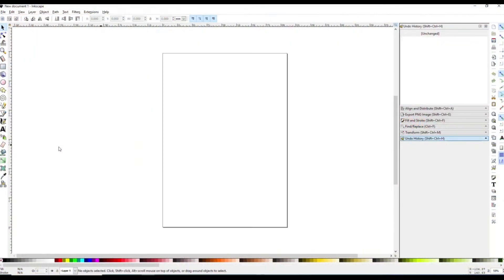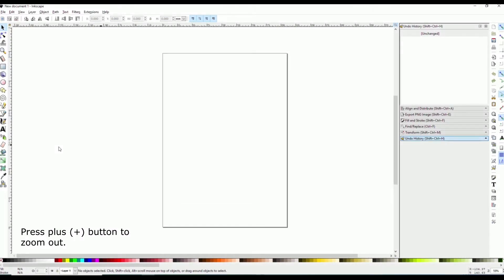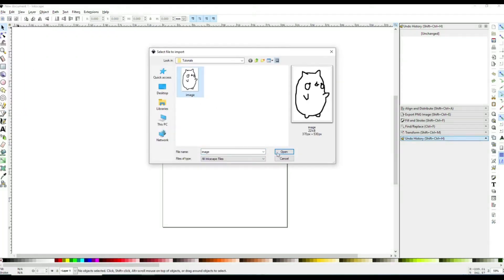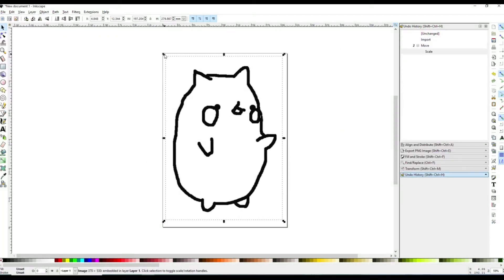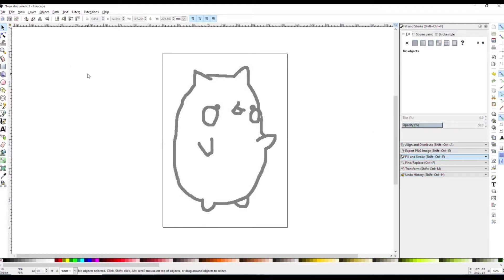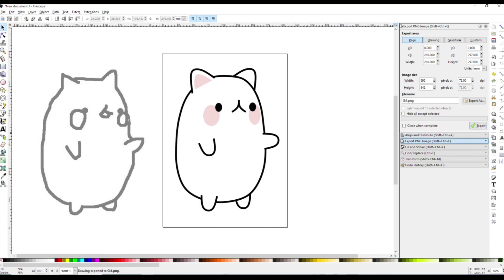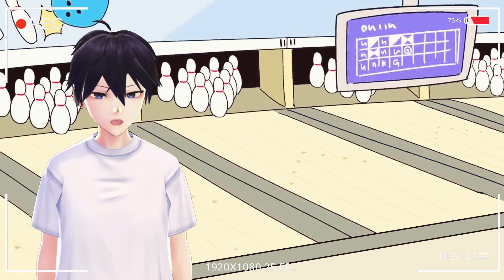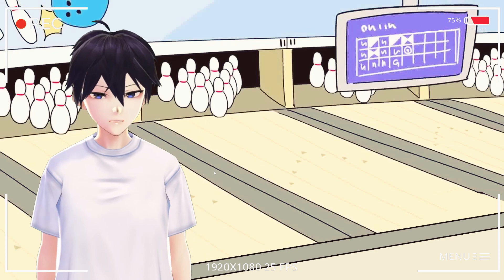How to create anime character using Inkscape.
Hi, Welcome to Tim Channel. Today I'll share on how to create anime character using Inkscape application. Hope this video will inspire and entertain you all.

Title: Bowling tournament animation.